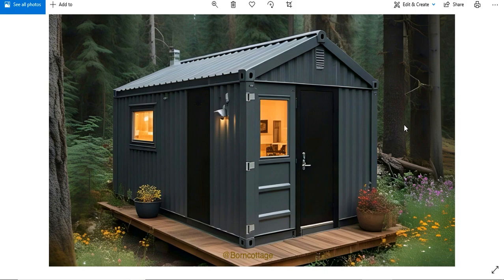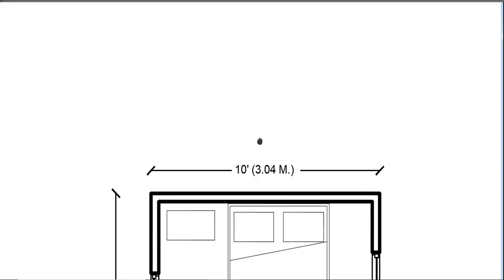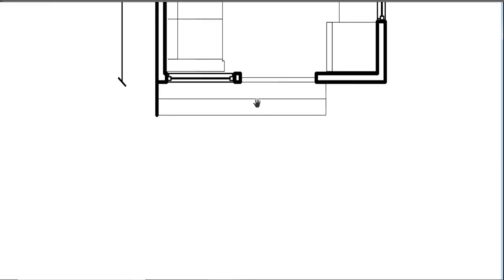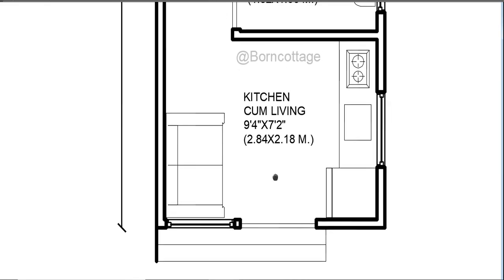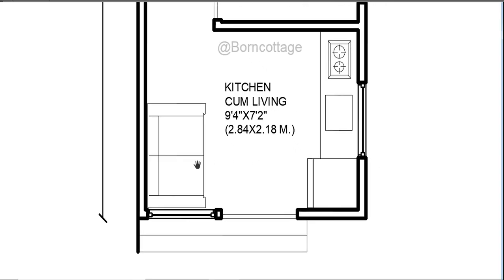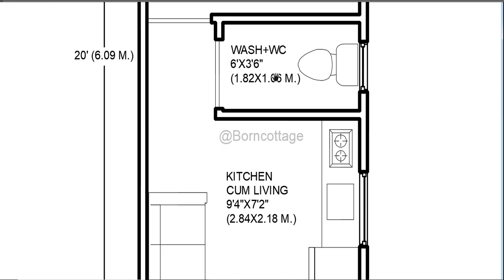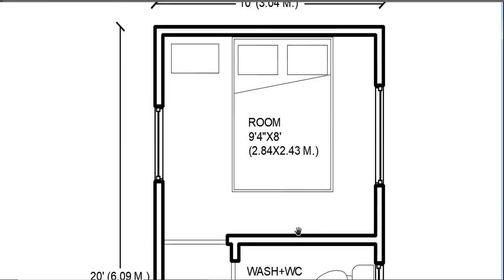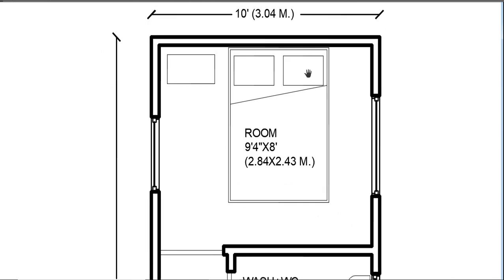Container Tiny House | Small House Design ( 200 Sqft , Container )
Tiny House Designs and Floor Plan
3x6 Meters Tiny House Design
1 Bedroom Shipping Container House